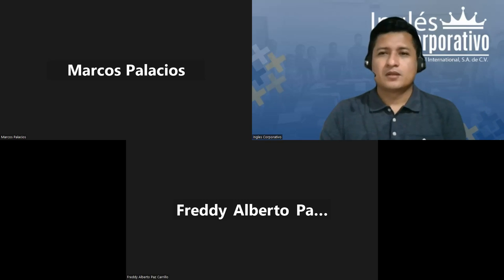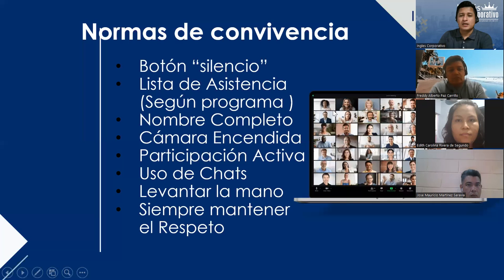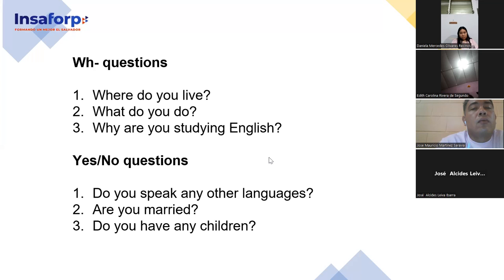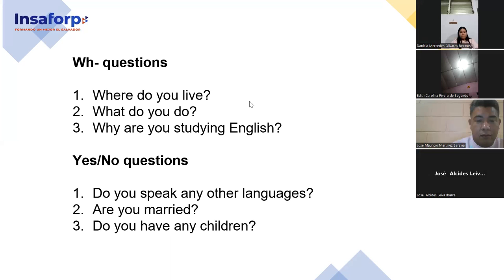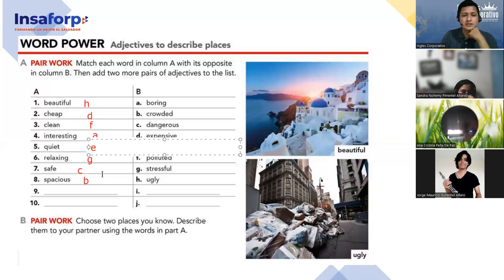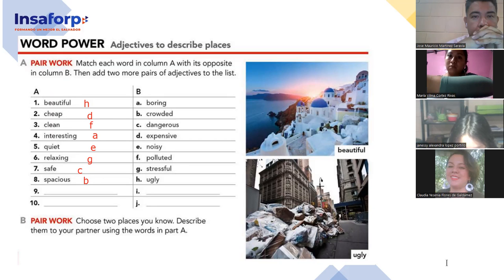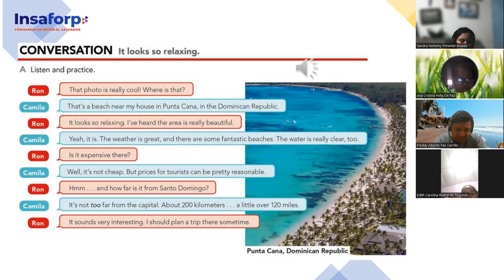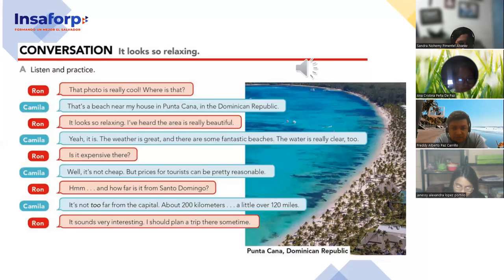SESION 1-30-10-2023-FI-REGA-136-PALOMO-Adverbs before adjectives